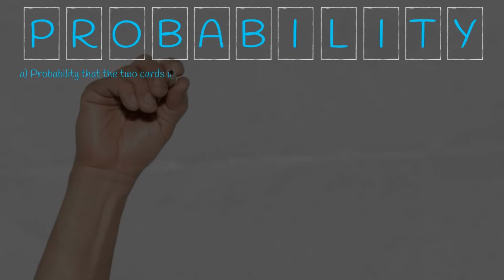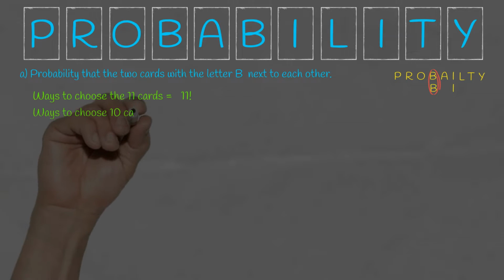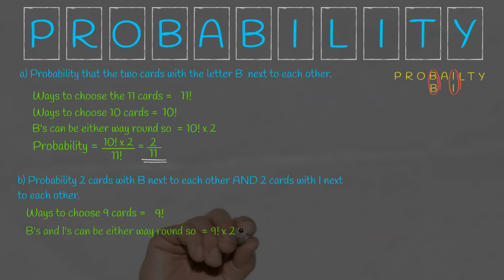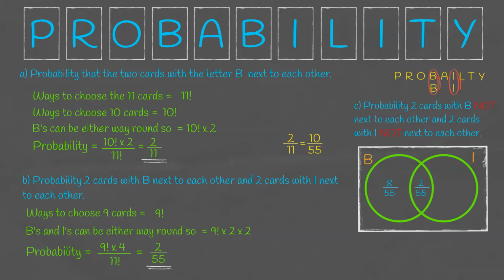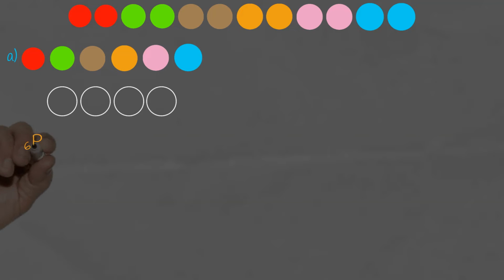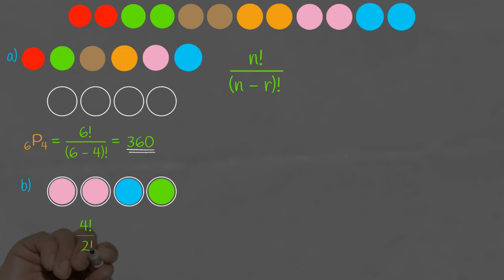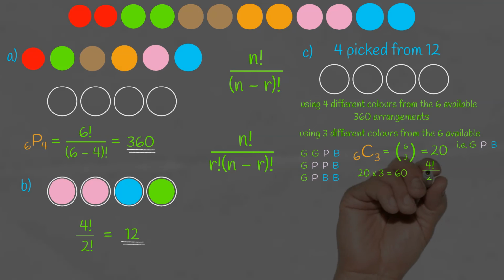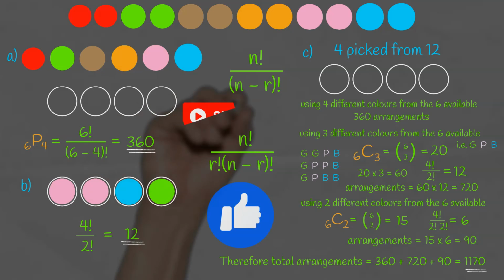Permutations and Combinations : Exam Questions 6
Another video in the Combinations Permutations series, kept short so it is easy to watch one a day.

QUESTION
The 11 letters of the word PROBABILITY are written on
 11 separate pieces of card. These cards are selected
at random and arranged in a line next to each other.
a) Determine the probability that the two cards with the letter B
will appear next to each other.
b) Find the probability that the two cards with the letter B
will appear next to each other and the two
cards with the letter I will appear next to each other.
c) Hence deduce the probability that the two cards
with the letter B will not appear next to each other
and the two cards with the letter I will not appear
next to each other.

QUESTION
Coloured pegs are to be placed in 4 holes which are drilled in a straight line,
next to each other. These coloured pegs are identical in size and 2 of them
are red, 2 of them are green, 2 of them are brown, 2 of them are orange,
2 of them are pink and 2 of them are blue.
6 pegs, one from each of the 6 colours, are picked from the 12 pegs
and four are placed in the holes.
a) Determine the number of different arrangements which can be made.
Next 4 pegs, 2 pink, 1 blue and 1 green are picked from the 12 pegs and are
placed in the holes.
b) Find the number of different arrangements which can now be made.
Finally 4 pegs are picked at random from the total of 12 pegs and placed in the holes.
c) Determine the number of different arrangements which can be made on this occasion.